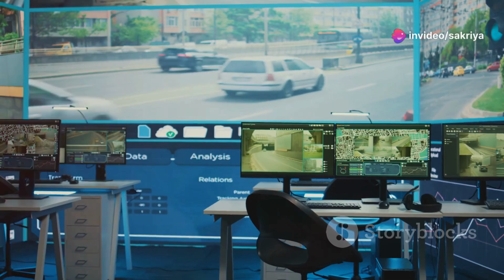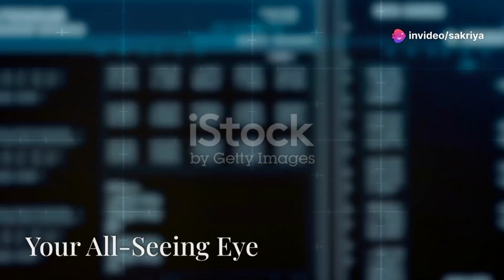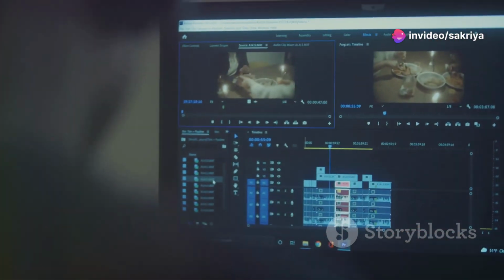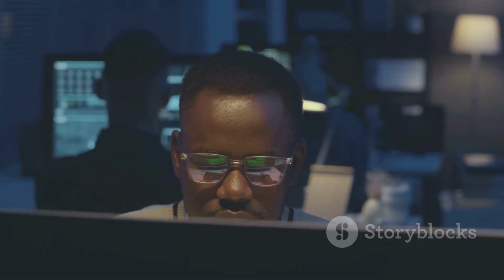Okta audit & monitoring toolset